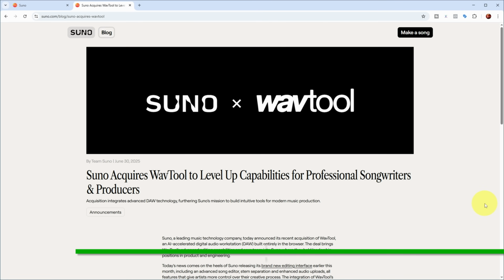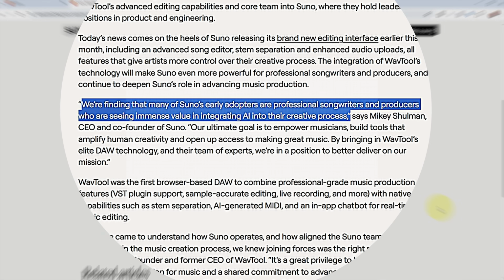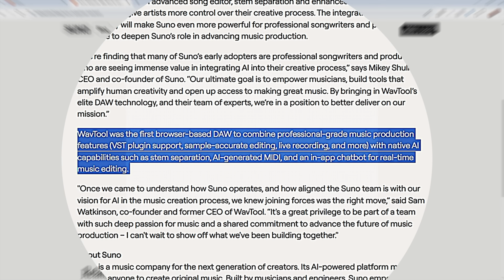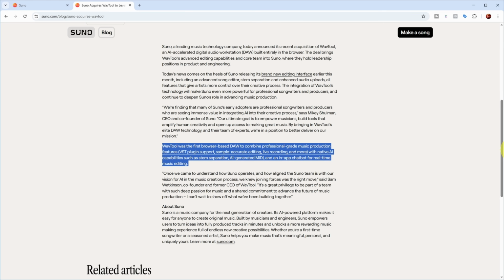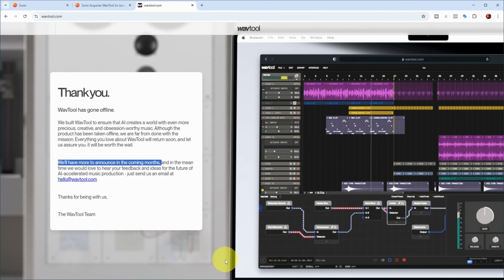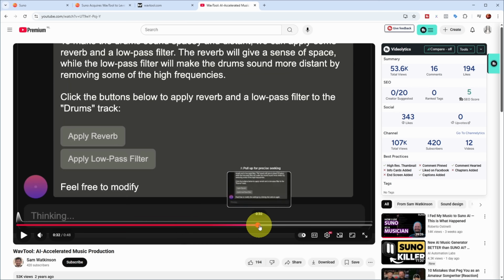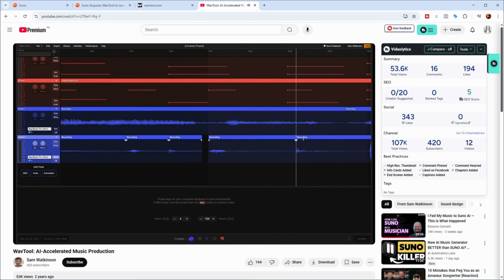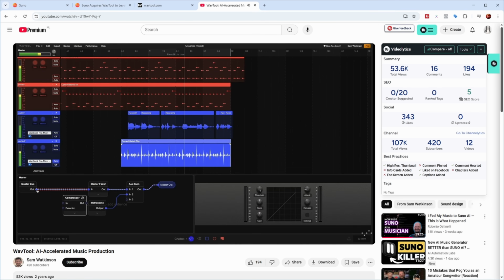Suno AI is Becoming a DAW?! (Wavtool Acquisition & What's Next)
This video looks at the recent tease of Suno suggesting that it is going to integrate DAW like features after acquiring Wavtool about a month ago.

Table of Contents:
00:00 Intro
00:42 Overview
00:56 Announcement
03:01 Suno and Wavtool
04:18 Wavtool
04:55 Wavtool features
06:30 Outro